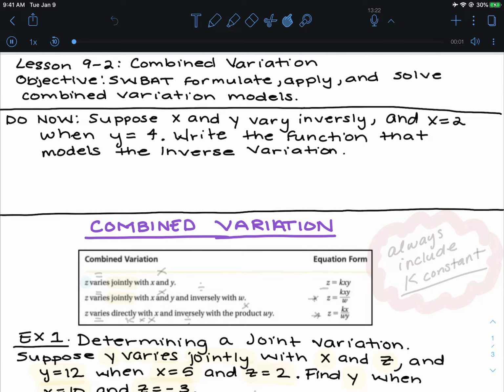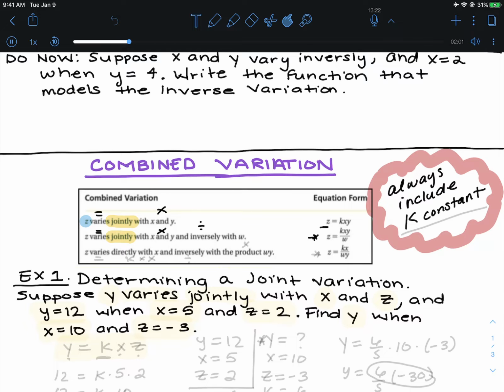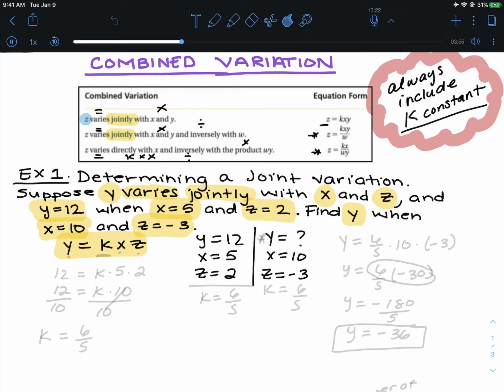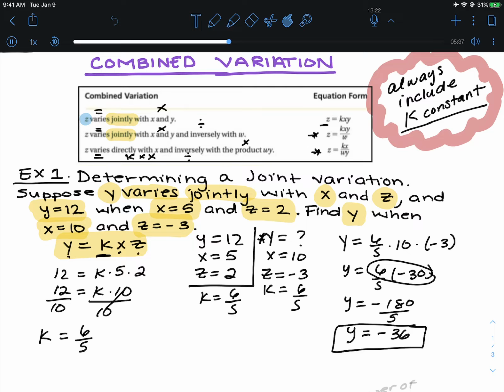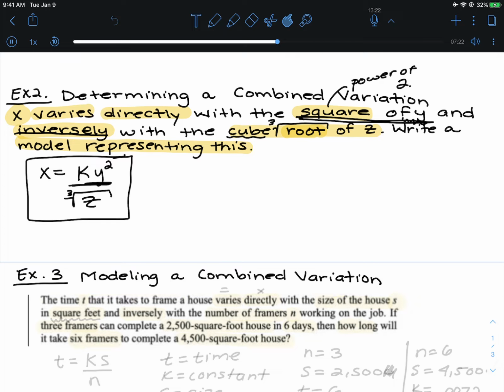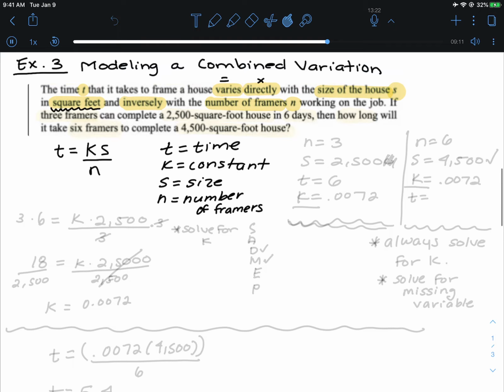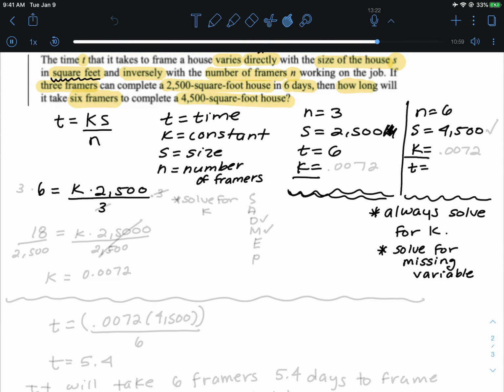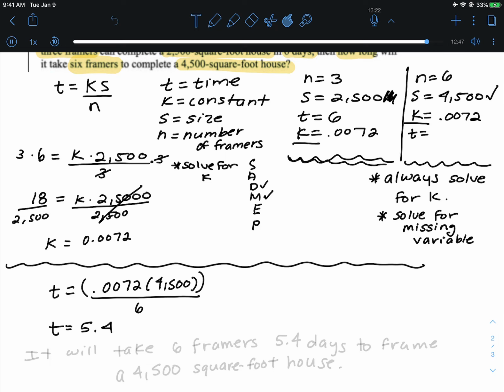Lesson 9-2: Combined Variation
SWBAT formulate, apply, and solve combined variation models. (Sorry for my crying puppy in the background.)